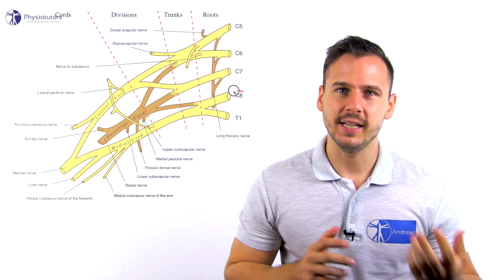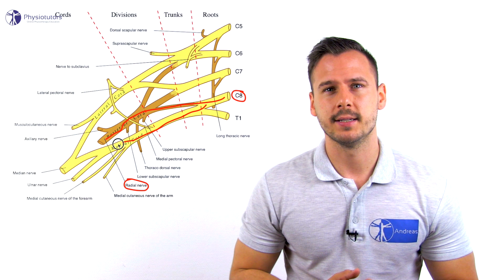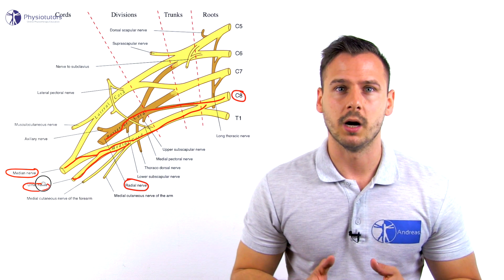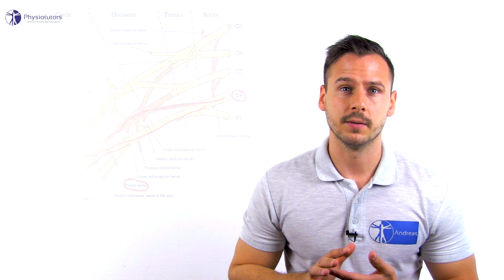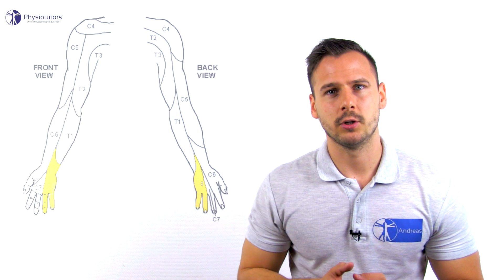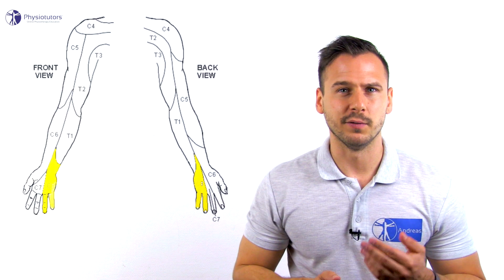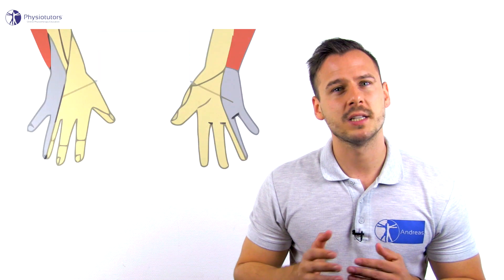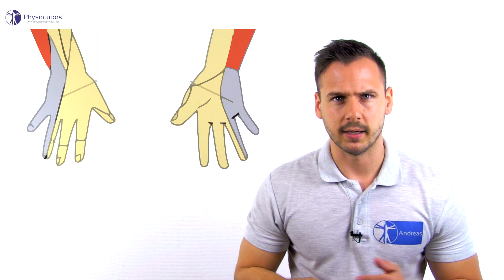Ulnar Nerve Entrapment mimicking C8 Radiculopathy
Entrapment neuropathy of the ulnar nerve such as in cubital tunnel syndrome can mimick signs and symptoms of a c8 radiculopathy. Here are differential motor and sensory findings